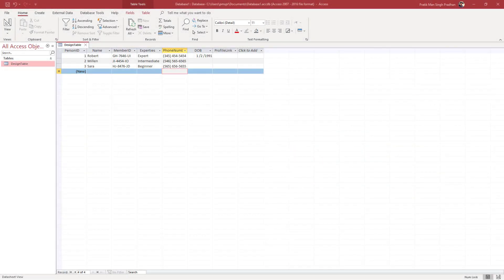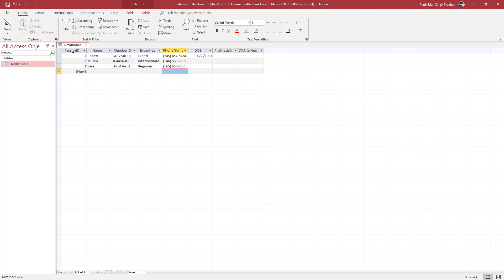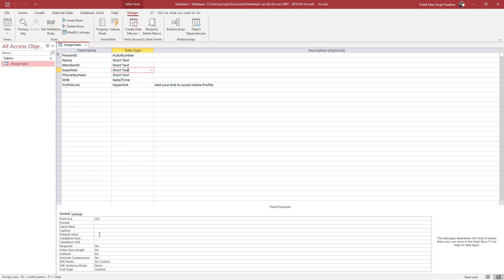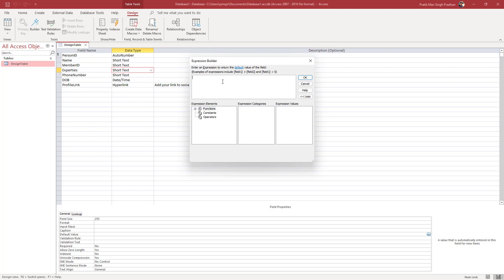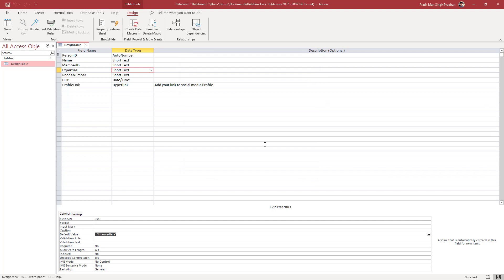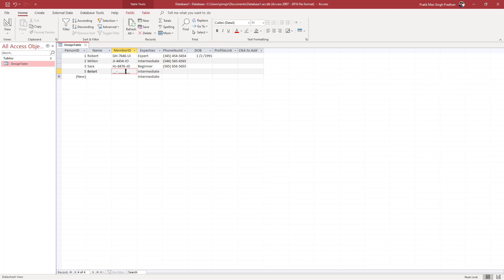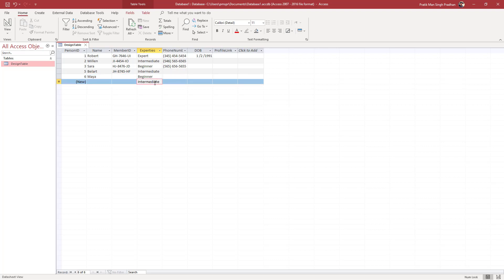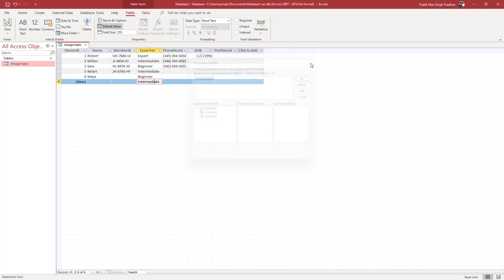MS Access Tutorial - Lesson 11 - Setting Default Value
In this tutorial, we will be discussing about Setting Default Value in MS Access

Learn the basics of using MS Access including how to work with orgazine datas with databases, work with different types of data and manage relations and generate repots out of data in database.